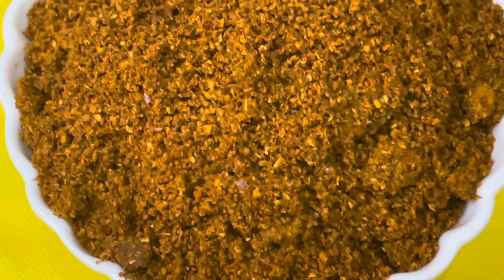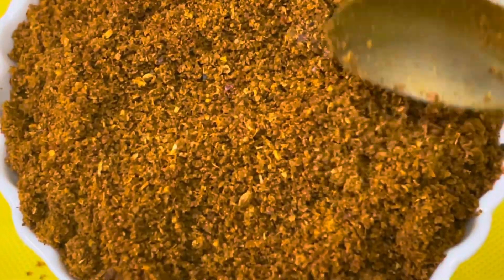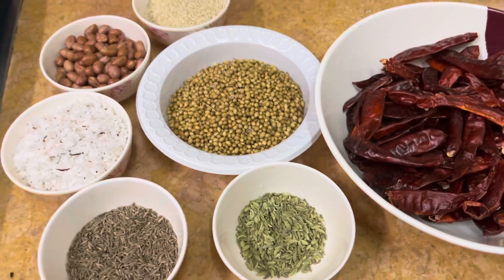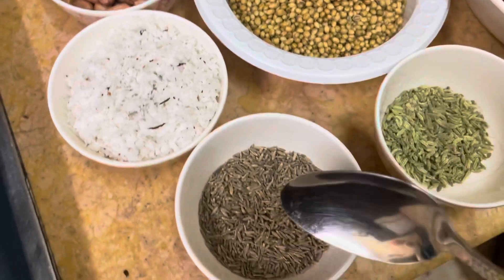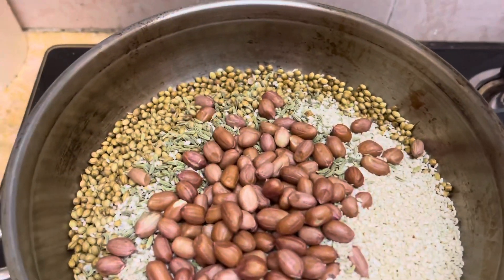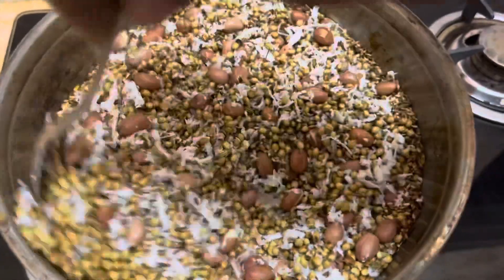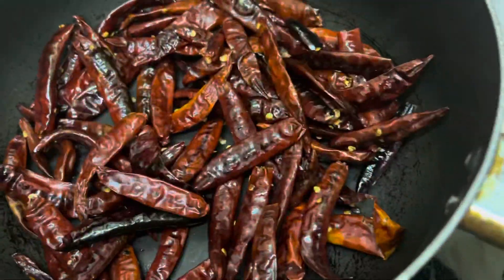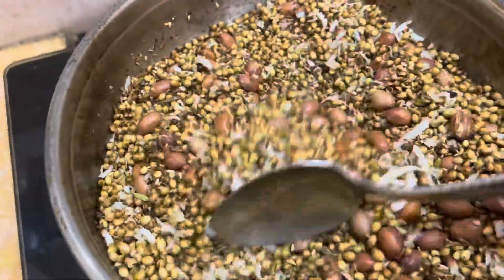Mixed masala This powder will suit for all types of gravy veg and non-veg ll PRINCY RECIPES ll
MixedmasalaThis powderwillsuitforalltypesofgravy